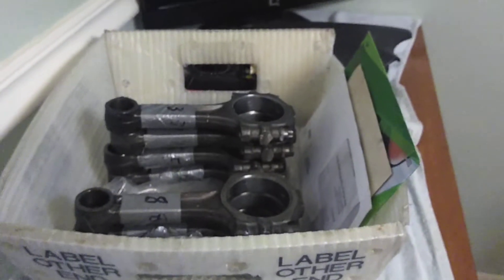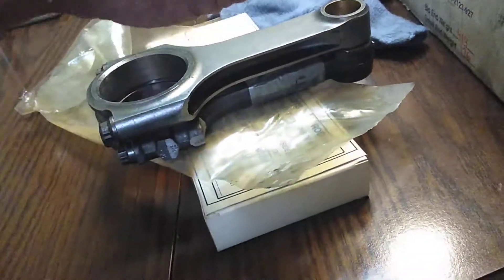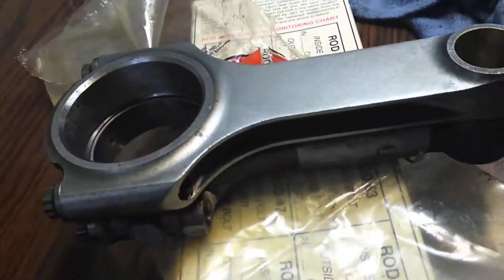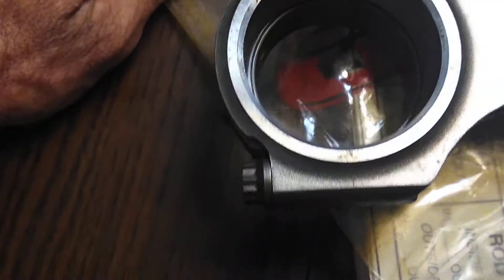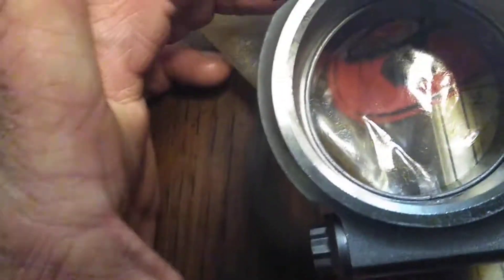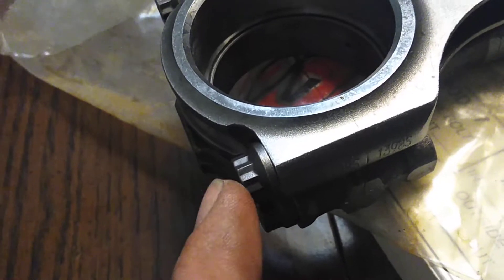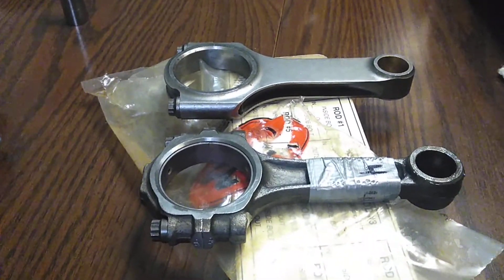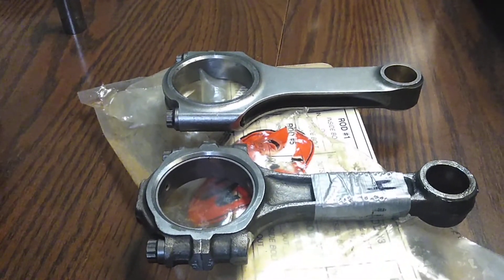347 Stroker sbf Mustang Scat I beams to h beams swap.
Concerned that Changing rods will hit cyclinder walls and I'll need to clearance block. What's your take? Forged I beam to Forged h beams. Scat to scat.